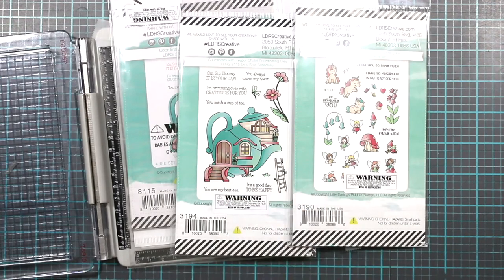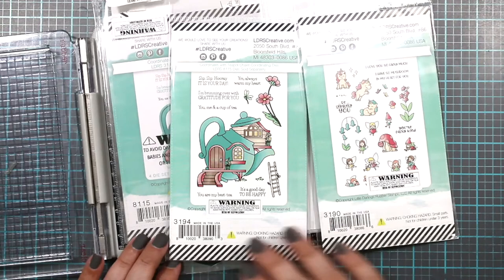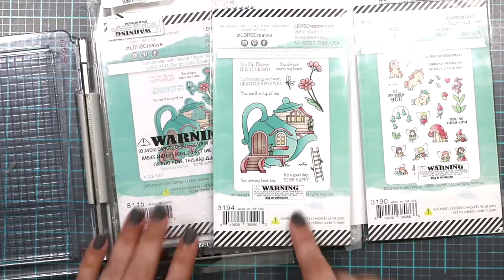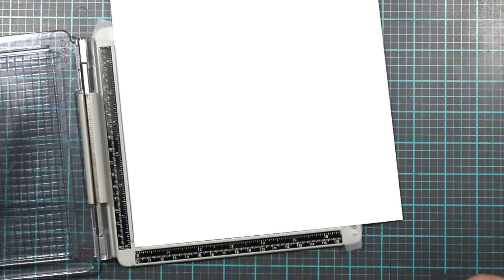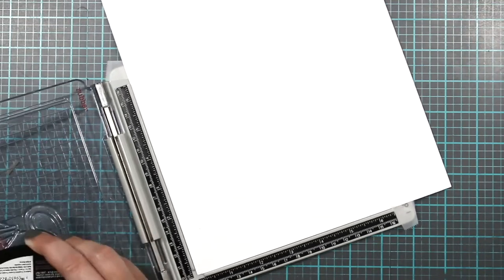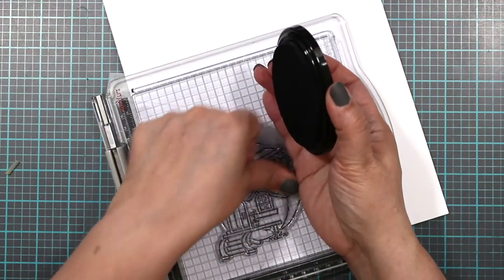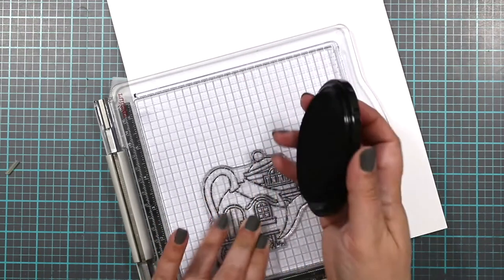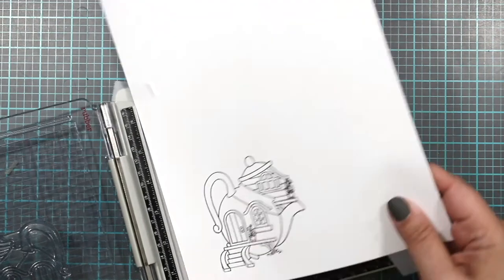Card made with LDRS Creative Teapot Pocket Pals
Easel card made using LDRS Pocket Pals. It might take a bit to make but it is so cute. So worth the time :)